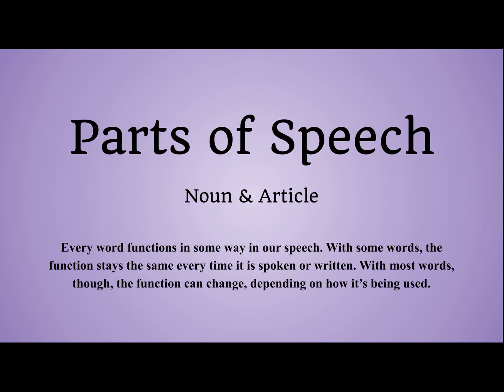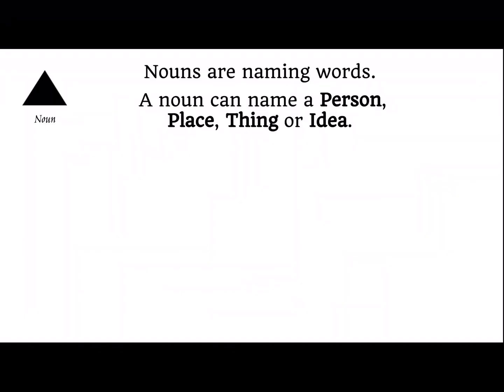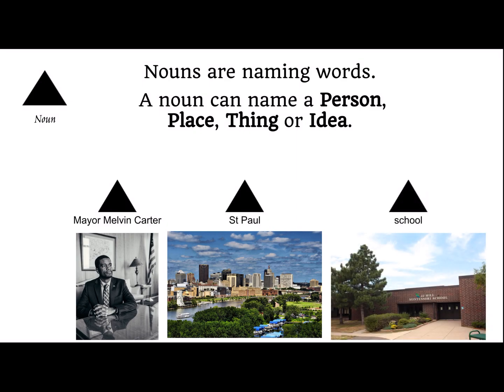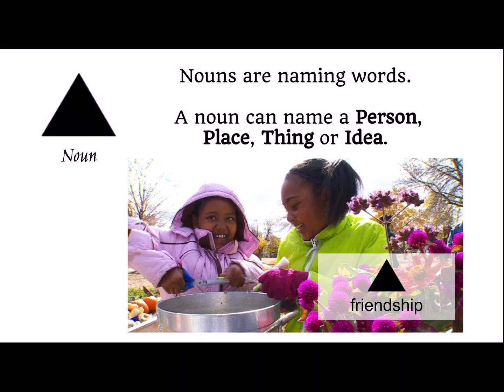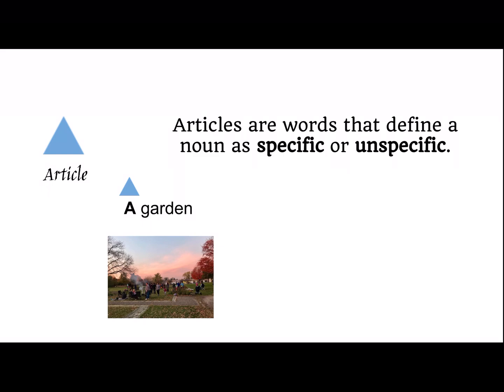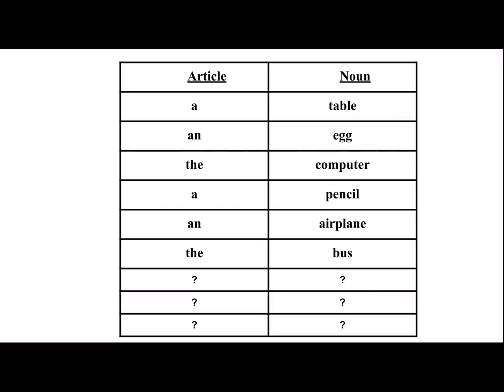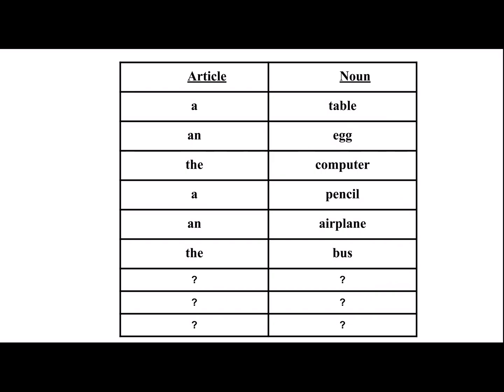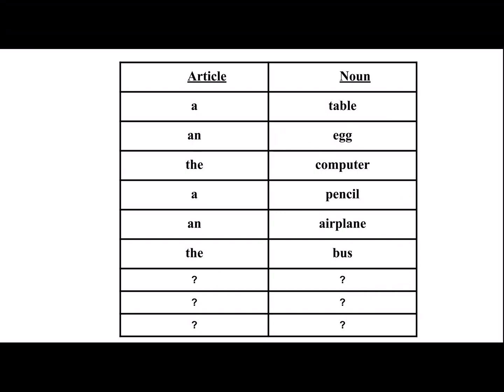Parts of Speech Intro